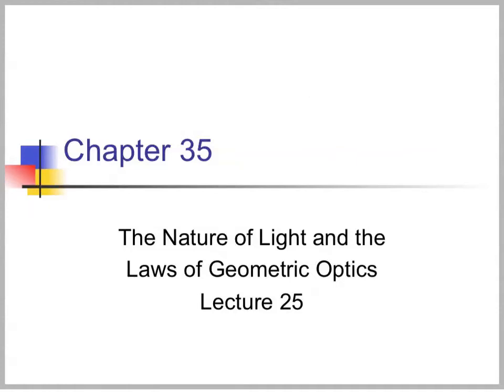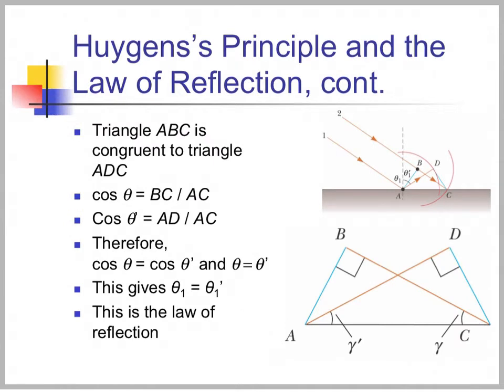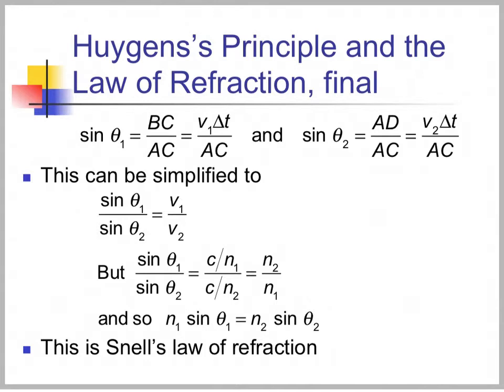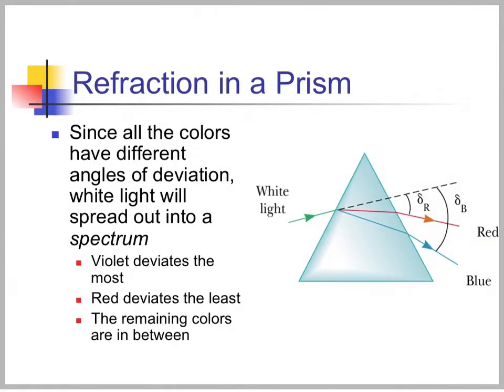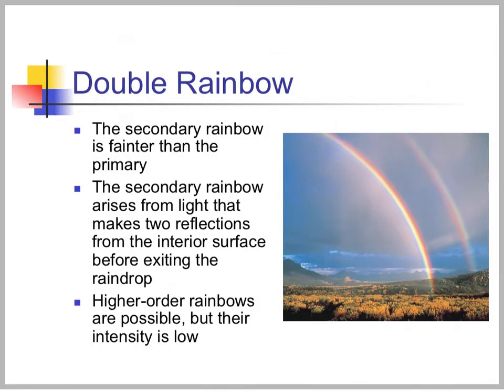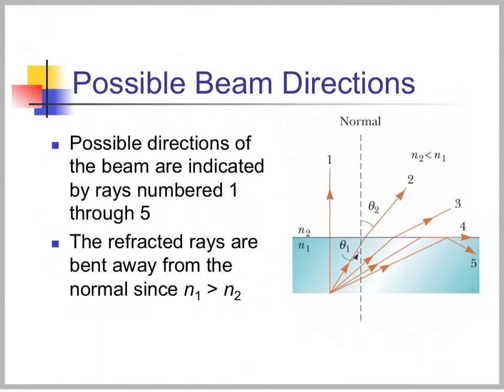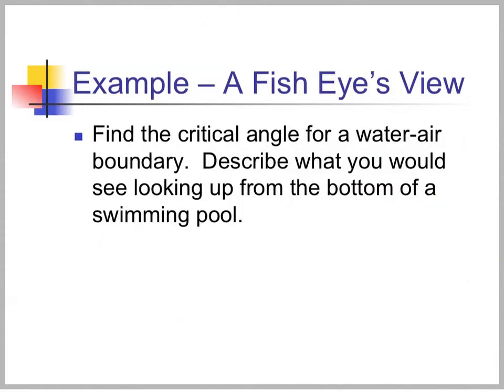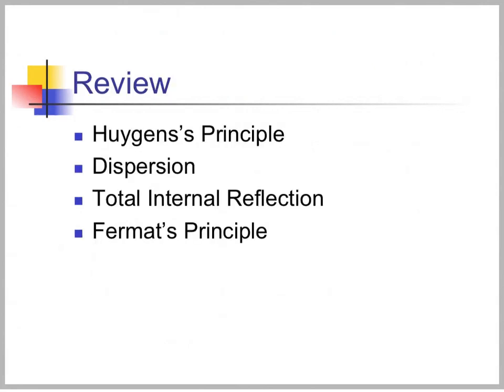phys2120 lecture 25